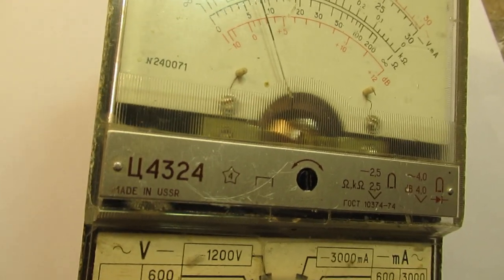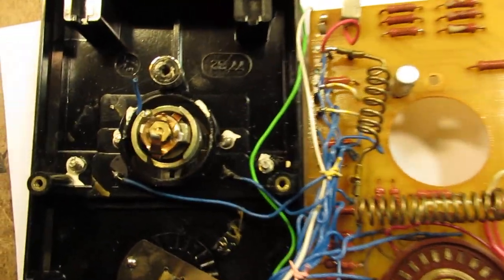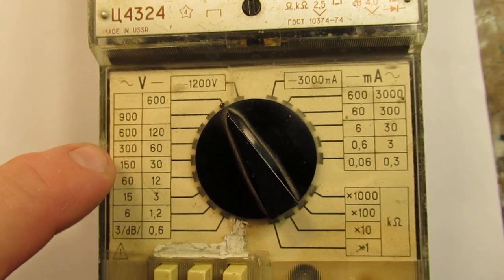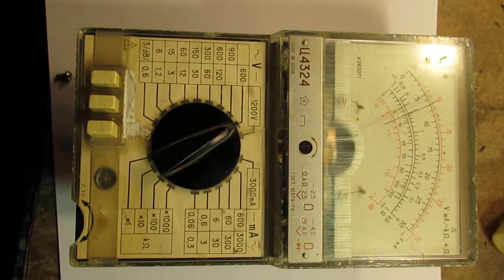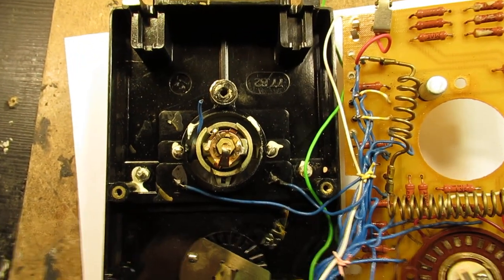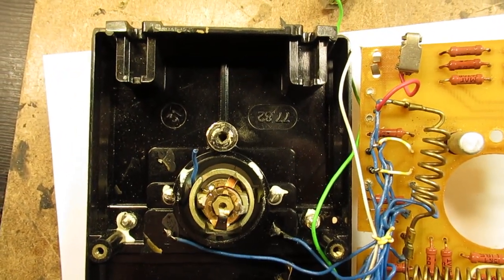Inner side of an analog Russian AVO (Ampere/Volt/Current) meter of the 1970s early 1980s (VLOG)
Please read the description/textbox first. Also the correction about my remark about the use of the word “current” (when it had to be: currency).

VLOG about a Russian (USSR) meter that I bought in the 1980’s. It worked very properly but, of course, after (say) 30 or 40 years you (we) can expect problems, especially in the analog Micro Ampere meter to which the pointer goes.

Say the alignment, the “bearings” in the micromillimeter range, anchoring the measurement coil pins via precious stones, like in a watch, etc.

Due to corrosion and aging the anchor of the Micro Ampère meter measurement coil (often 800 Ohms-1600 Ohms value) can/will  get stuck after (say) 40 years.

So no problem that this analog meter (only the Micro-amp. meter part with its moving components) got stuck after these 40 years.

I am going to repair it, find another Micro Ampère meter, try to align the scale, etc. Even when not everything is perfect and can be retro fitted to its original 1970’s values, you can use such an old analog meter for elementary Voltage measurements and Current measurements.

Everything to make that such an old analog meter can work again is there, in terms of a high quality switch, high quality precision resistors, etc. Only the moving parts deteriorate after X years.

Correction to the video (!!!) : somewhere I say “they (the USSR) needed high (value) current”

That is/sounds (sorry!) stupid, I was not talking about “current” but about “currency”, thus: money.

Talking about “high value currency”. In those days (1970’s-1980’s, European situation) high value currency was/were: German ”marken” (Marcs?) , Dutch “guilders”, American Dollars, etc. So western currency, because the USSR Roebel had a substantial low/lower value compared to western currency, in those days.

I am talking about the 1970’s and the 1980’s. Now (2023) this differs, the value of the Russian Roebel went up during the war in the Oekraïne.

 Anyway: this is a beautiful high quality analog USSR AVO (Ampère/Volt/Ohms) meter. It is easy to repair (because it is logical and simple) or can be used (with a new Micro Amp meter) for other measurement purposes.

I keep all my YT videos constant actual, so the original video’s with the most recent information are always on YouTube. Search there, and avoid my circuits that are republished, re-arranged, re-edited on other websites, giving not probable re-wiring, etc. Some persons try to find gold via my circuits. I take distance from all these fake claims. I cannot help that these things happen. Update 2 February 2023.